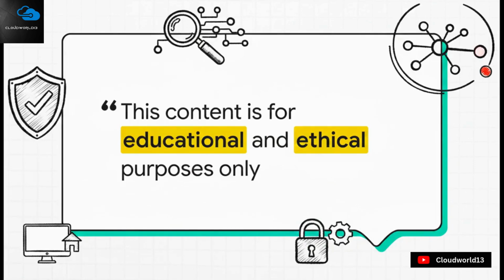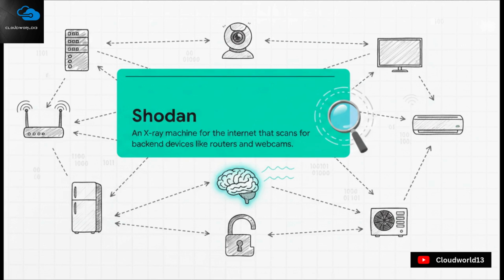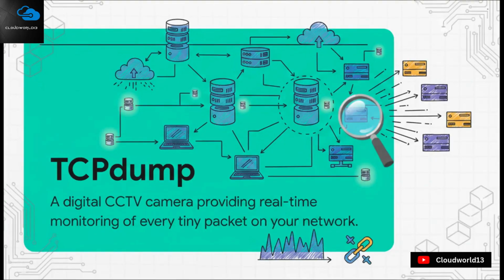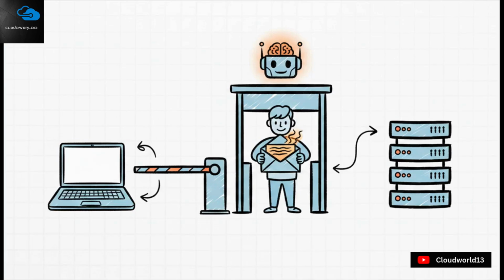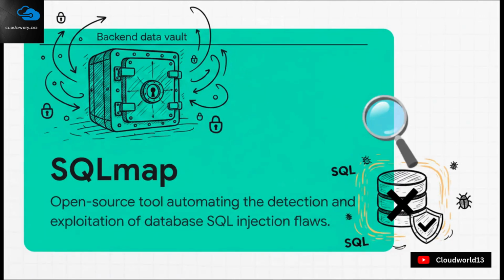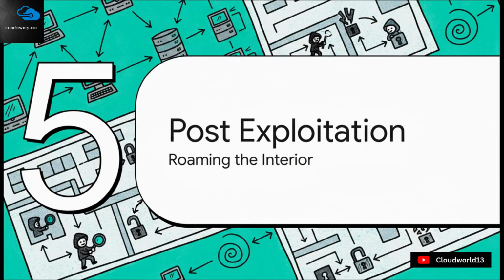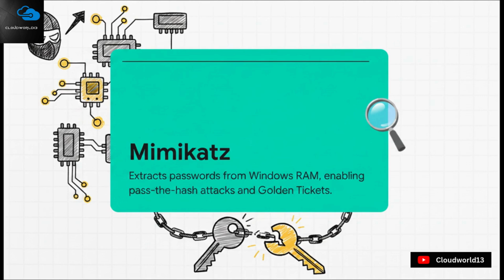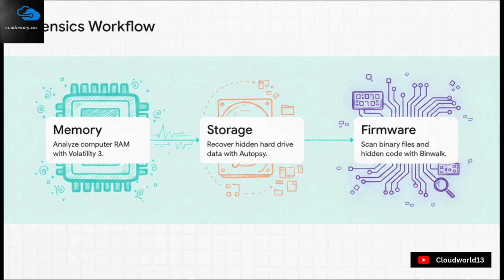Top Cybersecurity Tools Every Ethical Hacker Must Master in 2026 😱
⚠️ Modern cybersecurity is no longer just about antivirus software and simple scans.

Today’s ethical hackers and cybersecurity professionals use advanced tools to:

💀 Map hidden networks
💀 Analyze digital identities
💀 Audit web applications
💀 Detect vulnerabilities
💀 Escalate privileges
💀 Investigate cyber attacks

In this deep cybersecurity explainer, we break down:

🔥 Shodan
🔥 Censys
🔥 Burp Suite
🔥 Wireshark
🔥 Nmap
🔥 BloodHound
🔥 Responder
🔥 Metasploit
🔥 Sherlock
🔥 Volatility
🔥 Autopsy
🔥 Kali Linux

This is the REAL modern ethical hacking workflow used in:

⚡ Penetration testing
⚡ Red teaming
⚡ Bug bounty hunting
⚡ Digital forensics
⚡ Incident response
⚡ Enterprise cybersecurity audits

Whether you’re a beginner or an advanced cybersecurity enthusiast, understanding these tools is essential for modern cyber defense and ethical hacking in 2026 🚀